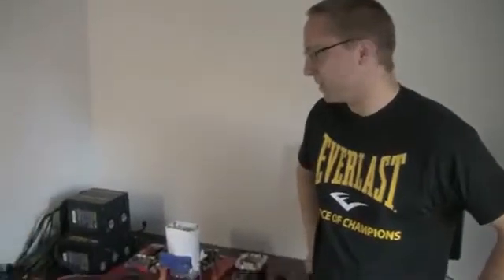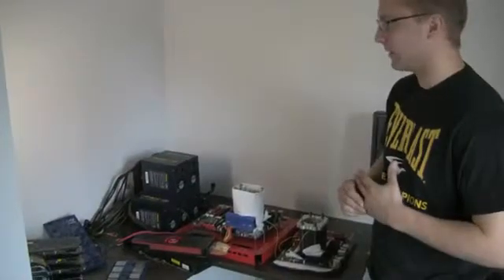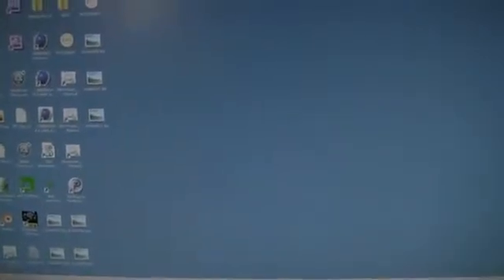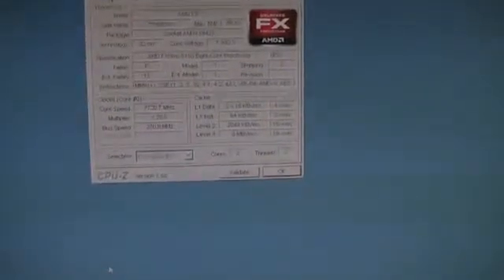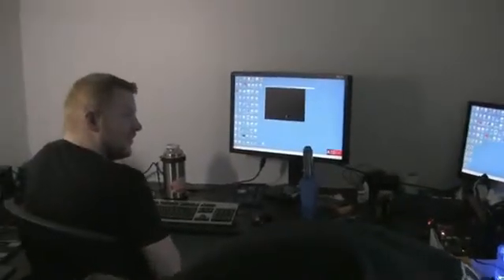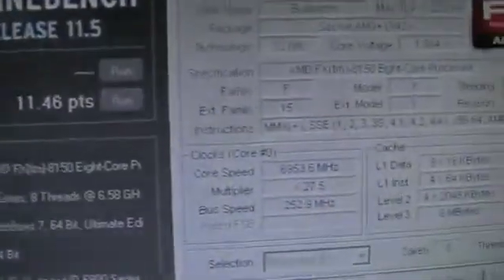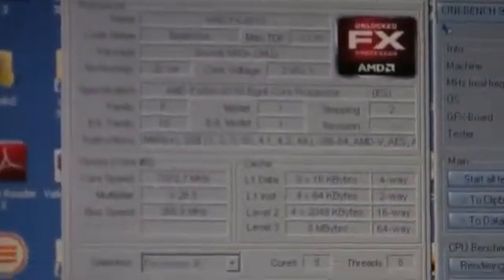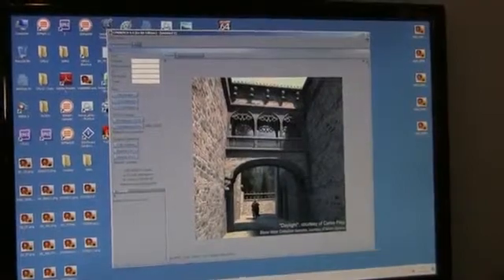AMD FX-8150 ile 7GHz'e hız aşırtma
AMD adına çalışan Macci ve ünlü hız aşırtmacı SF3D bir araya geldi ve FX-8150'yi 7GHz'in üzerine çıkartarak çeşitli test sonuçları aldılar.